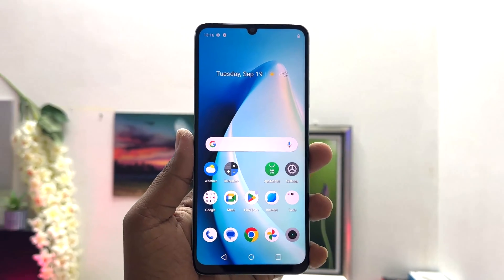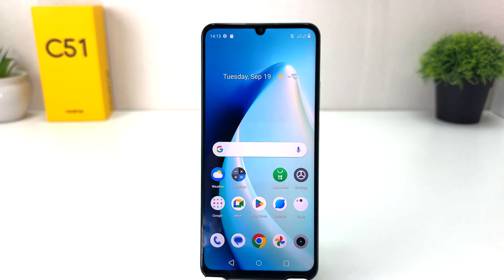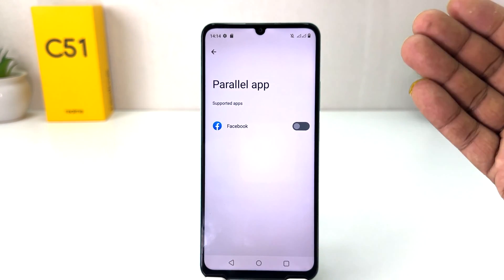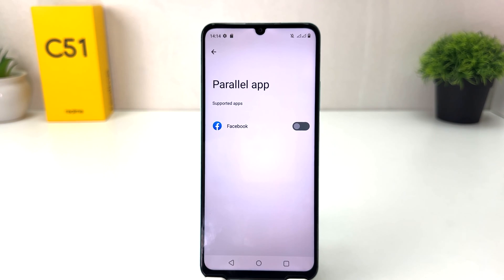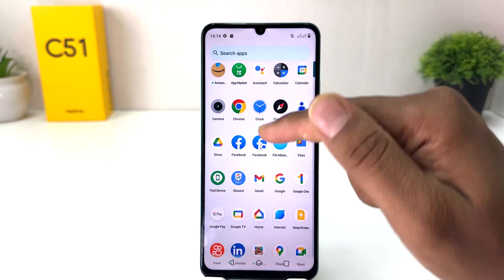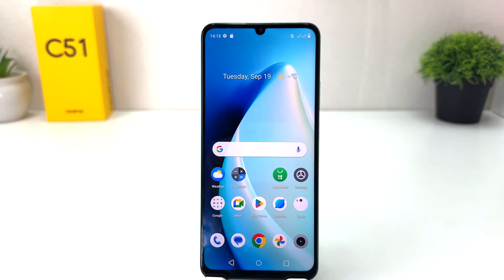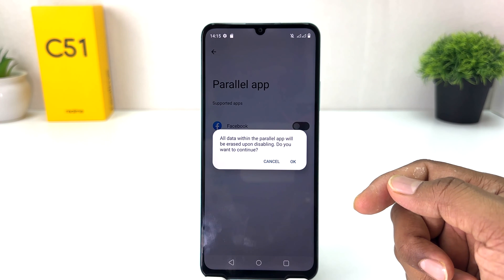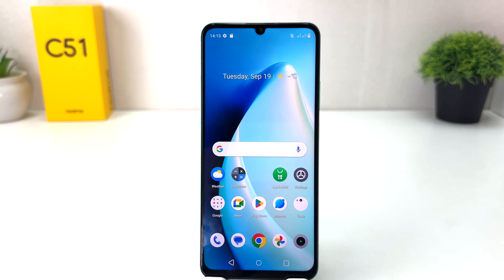How To Enable Dual Messenger In Realme C51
In This Video I Will Show You, How To Activate Dual Messenger In Realme C51 Smartphone.